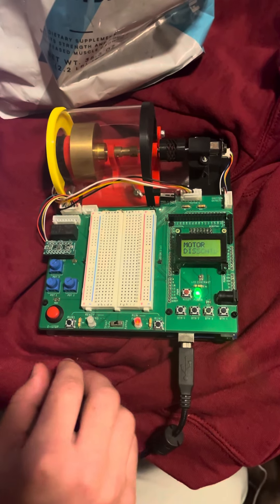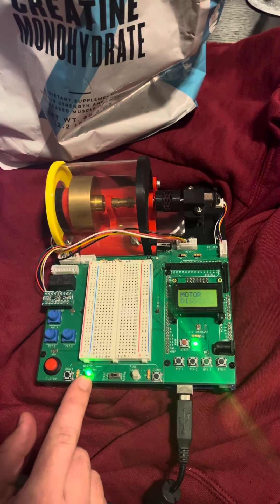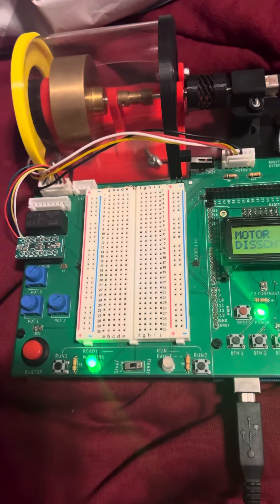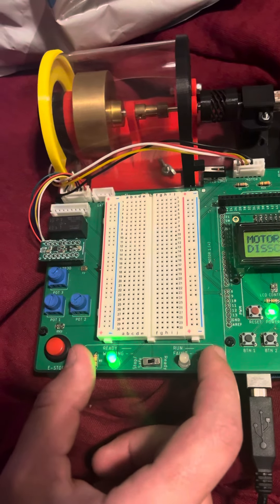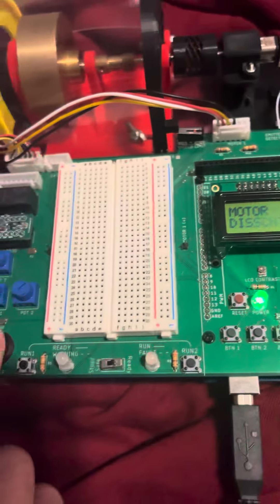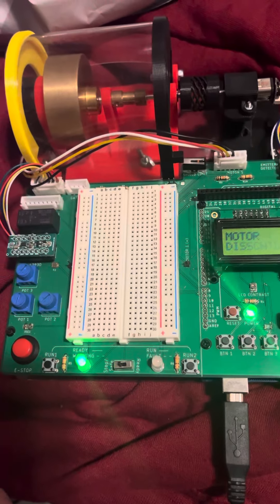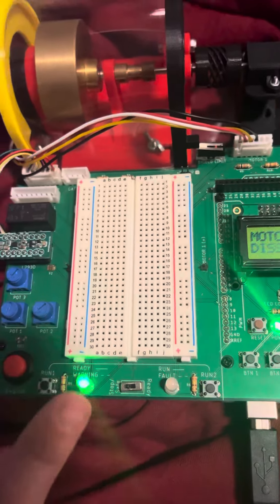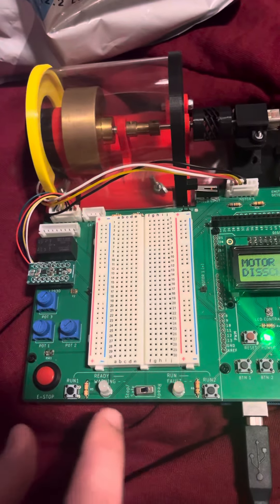Lab Part 1